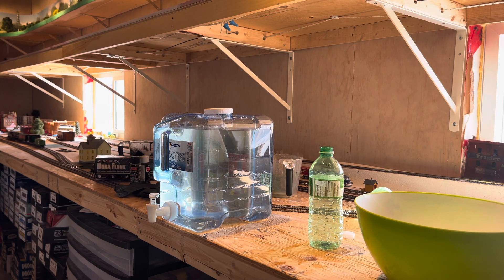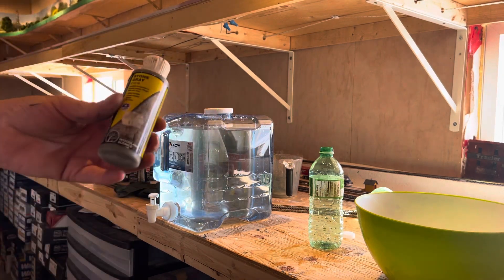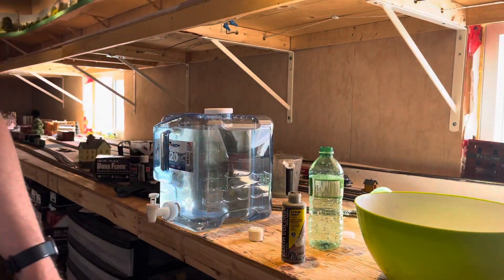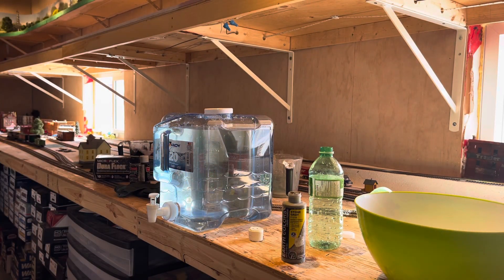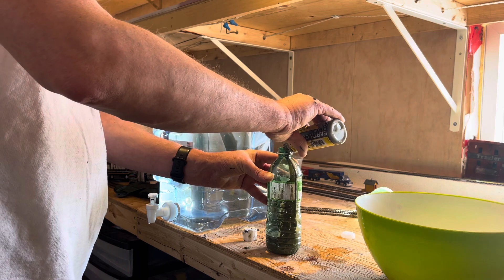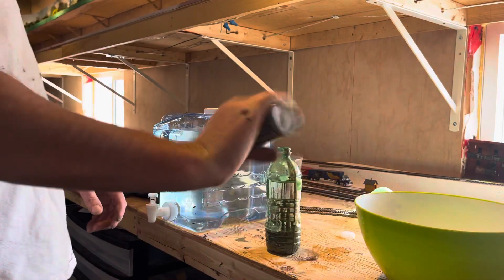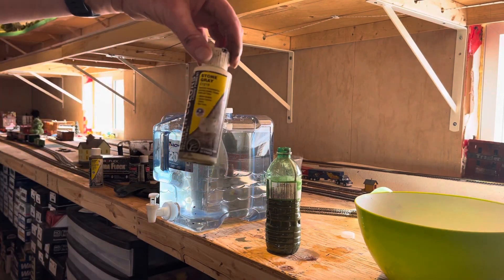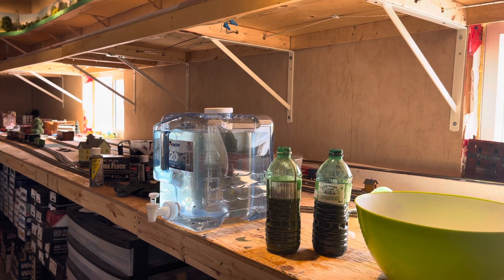Save money on paint for modelling with this tip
A bottle of paint doesn’t last forever. But with this tip and trick you can get more out of your bottles of paint. Make a wash. And save it